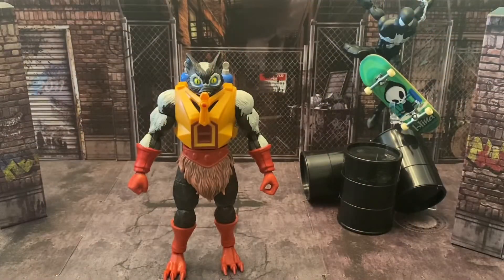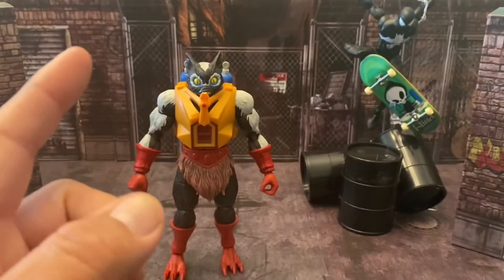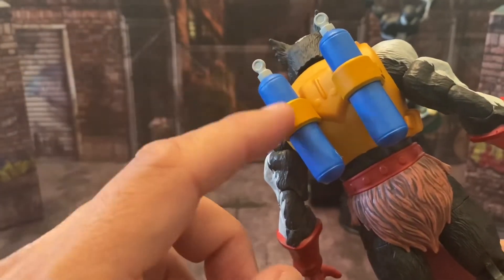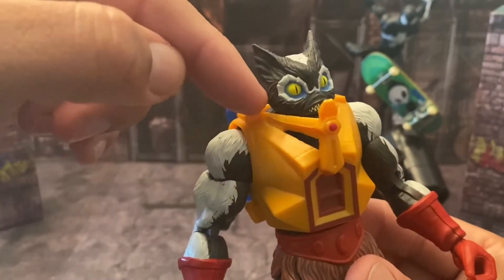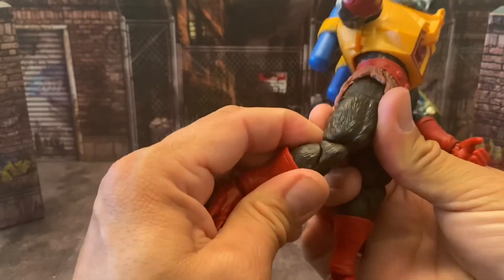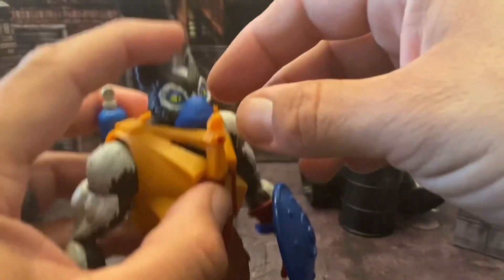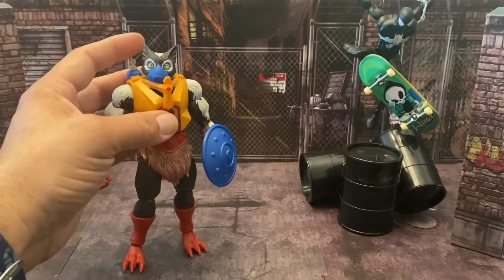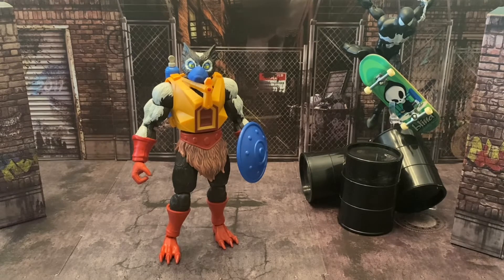Netflix Original Series Masters Of The Universe Revelations Masterverse Stinkor Review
Masters Of The Universe Netflix Original Series Stinkor Evil Master Of Odors